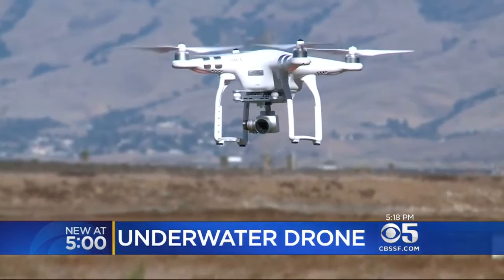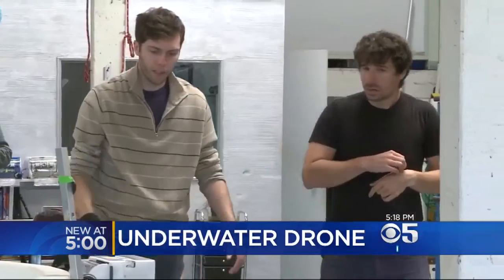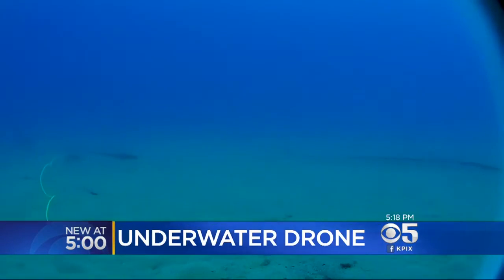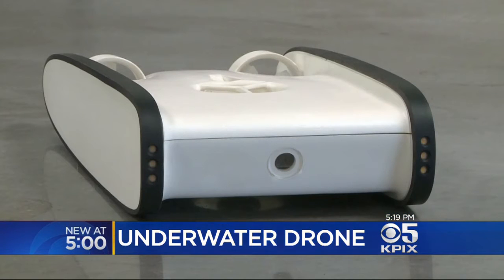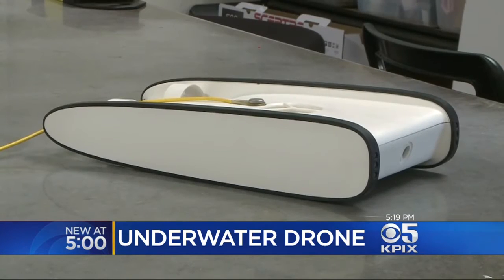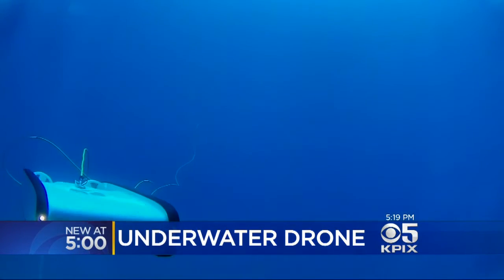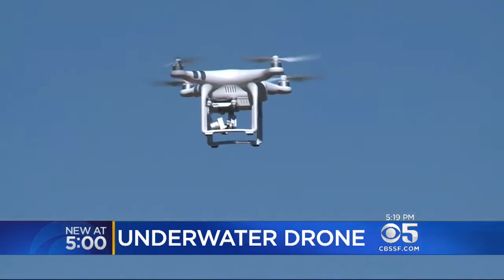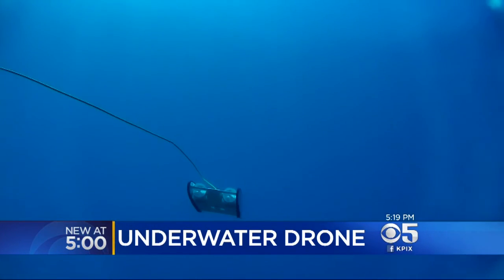Berkeley Engineer Creates Underwater Drone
OpenROV's new underwater drone will allow everyday people to explore unexplored bodies of water. Devin Fehely reports. (7/14/16)